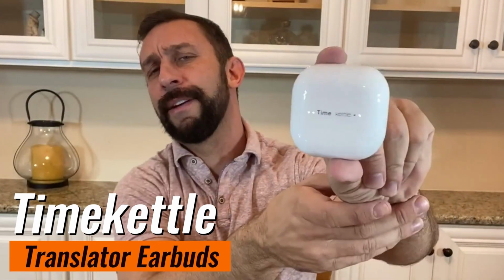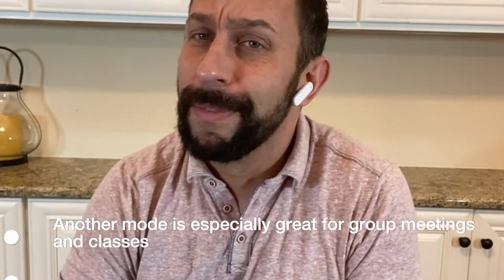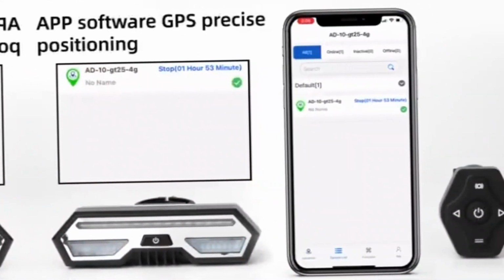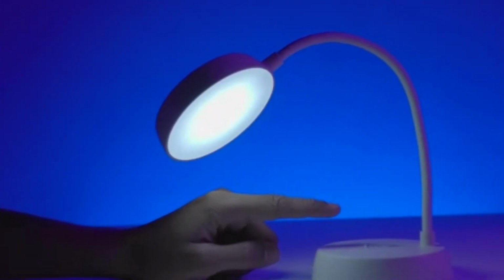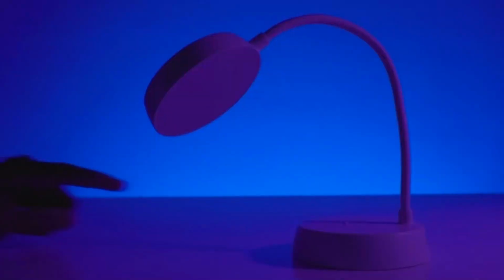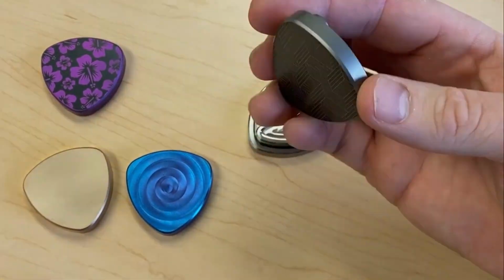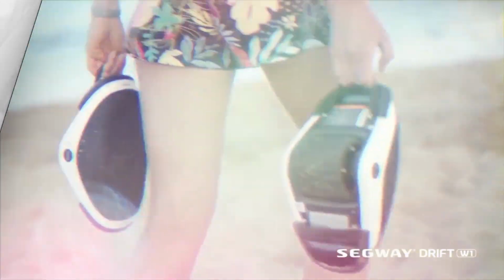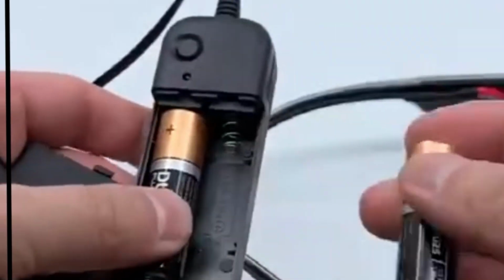Upgrade Your Space: Room Gadgets that Spell Modern Comfort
• 20 Coolest Gadgets You Can Actually Buy
No matter your lifestyle, we’ve got some amazing gadgets for you. Party animals will definitely appreciate the futuristic neon glasses and the luminous wristbands that work like a social network. And we’ve got some great colorful knives and the most versatile credit card multitool for survivors. Finally, the fidget toy must be equally amusing for everyone.
1. Timekettle Translator Earbuds 🎧
Say goodbye to language barriers with the Timekettle Translator Earbuds! These AI-powered earbuds understand an astonishing 40 languages and 93 accents, ensuring you're at ease anywhere in the world, even offline. Explore the world without limits! ✈️

2. Smart Bike Taillight 🚴‍♂️
Revolutionize your biking experience with the Smart Bike Taillight! Effortlessly indicate turns and activate brake lights as you glance at traffic, all thanks to its innovative sensing technology. Plus, never worry about bike theft again with its smart alarm feature. 🚲

3. Octagon Desk Light 💡
Meet the epitome of minimalistic design: the Octagon Desk Light. Tailor its brightness to your liking with a simple touch, and enjoy its wireless convenience for up to 48 hours. Need an elegant alarm clock? We've got that covered too! ⏰

4. Pivot Magnetic Fidget Toy 🧲
Indulge in satisfying magnetic sensations with the Pivot Fidget Toy! Crafted from top-notch materials, this ultimate time-killer comes in a variety of colors and finishes, making it an addictive must-have. 🌀

5. Segway Ninebot Drift W1 🛴
Elevate your style with the Segway Ninebot Drift W1 hovershoes! Experience self-balancing technology as you effortlessly glide at up to 7.5 mph. Let the customizable LEDs light up your journey in the most stylish way possible. 🕺

6. Neon Glasses 🕶️
Step into the future with Neon Glasses that radiate style and technology! With seven dazzling LED colors and dynamic effects, you'll stand out at any event. Embrace the future while staying comfortable and chic. 🔮

Join us on this tech-fueled adventure as we uncover these remarkable creations that push the boundaries of imagination. Let us know your favorite beast in the comments below, and together, let's keep the curiosity for technology alive! 📱🔍 Stay curious and we'll catch you in the next episode of 'Top 10 Beasts'! 🤖🌈